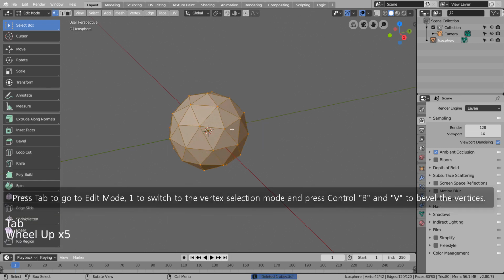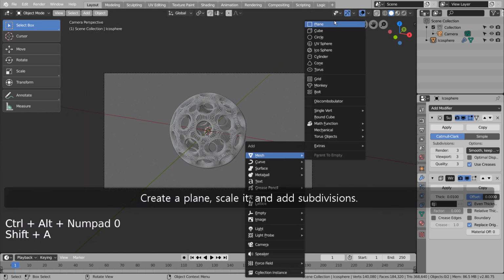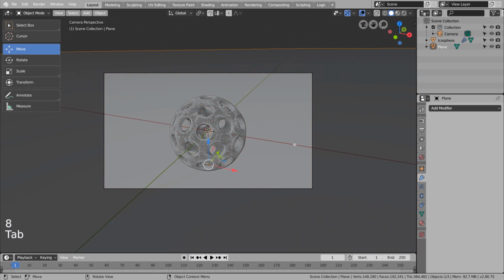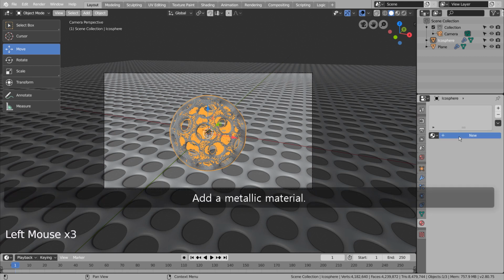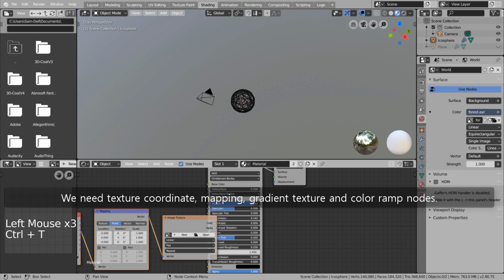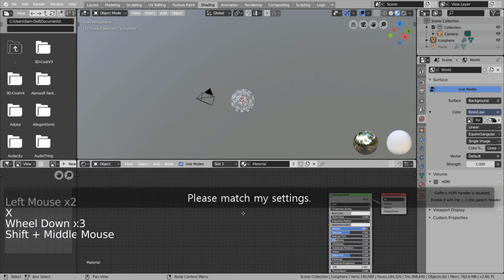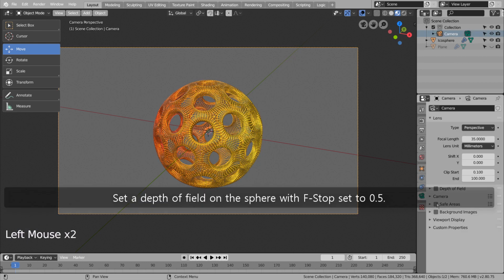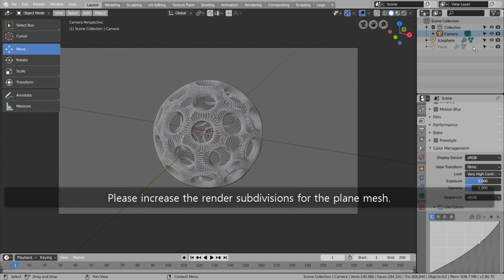Abstract art in 5 minutes - Blender Tutorial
In this tutorial, we'll learn how to create an abstract art in 5 minutes.